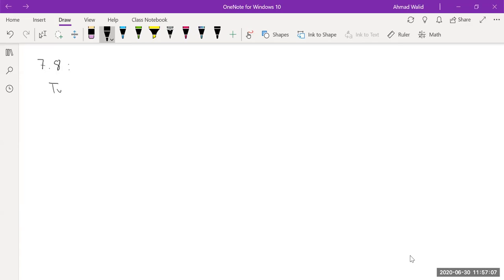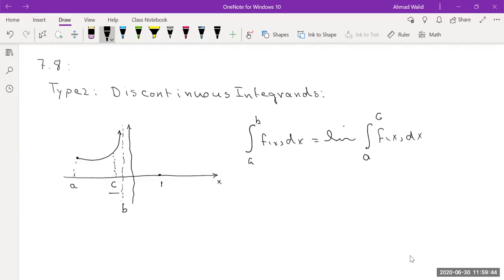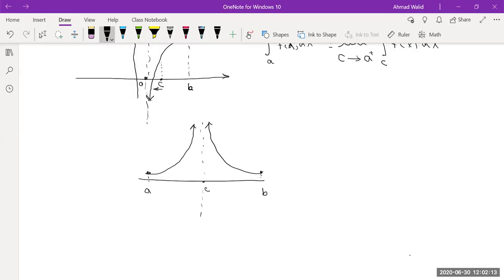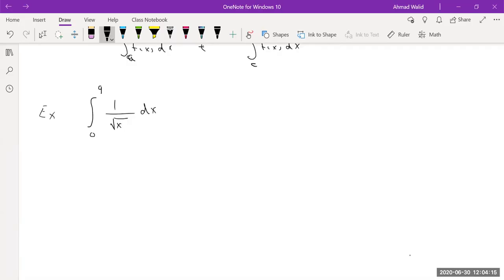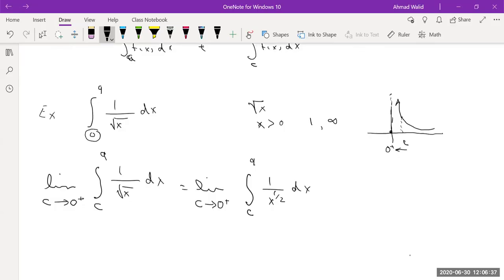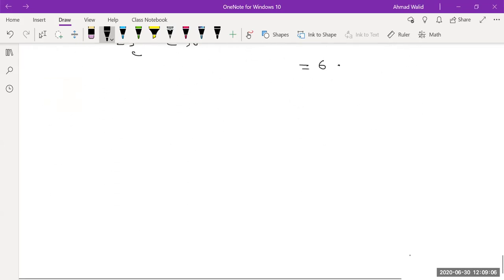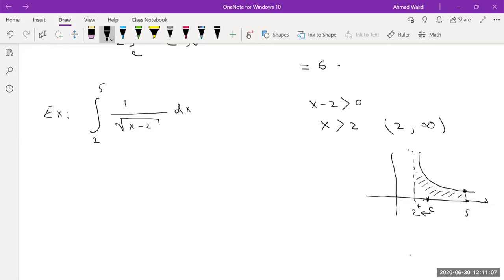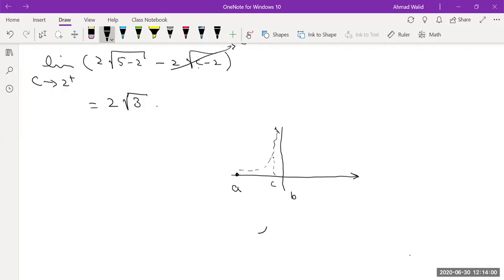Calculus 2 (7.8) Improper Integrals (Part 2)